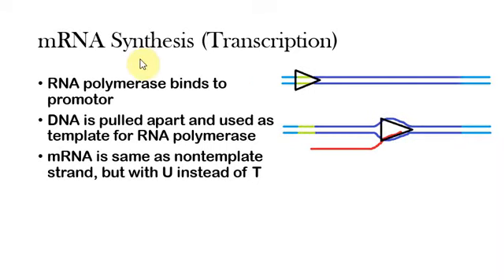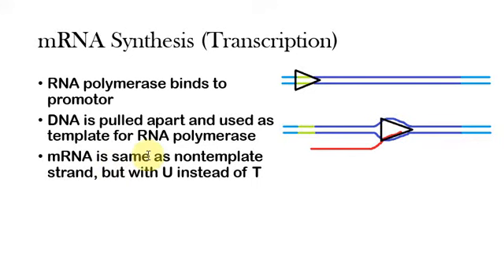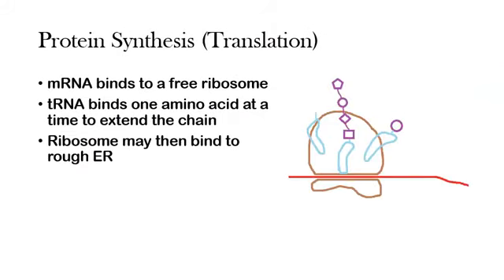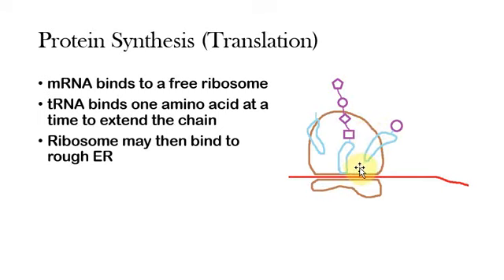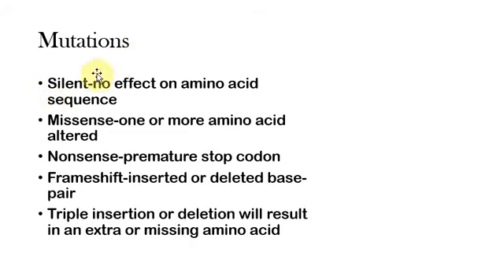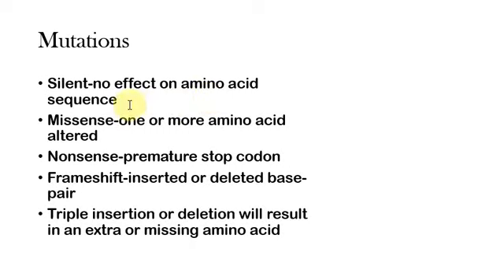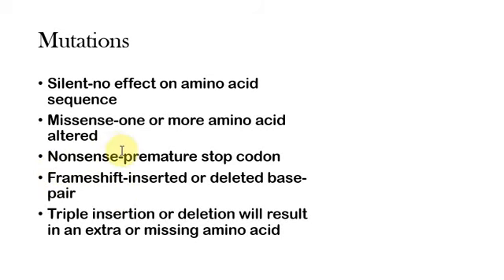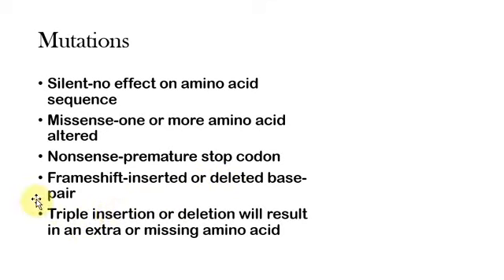AP Biology: Transcription and Translation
Max describes two processes that work together to manufacture every protein in your body.